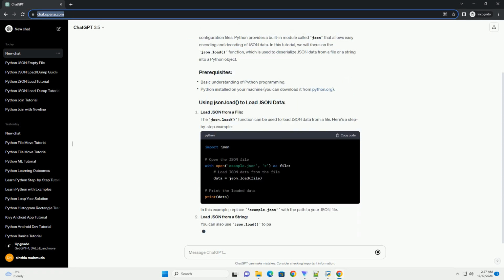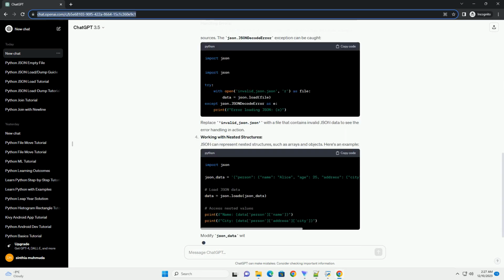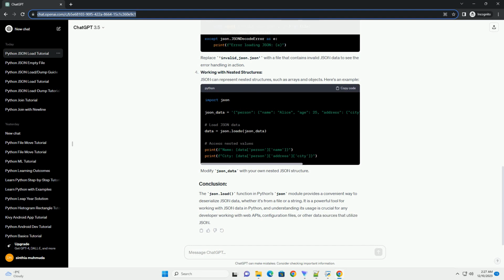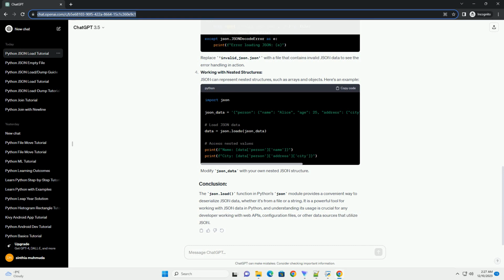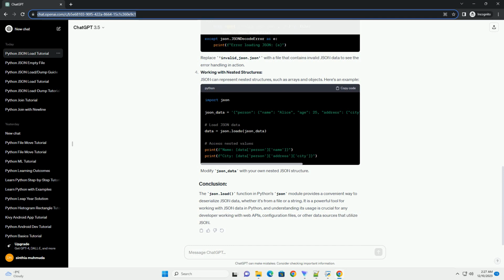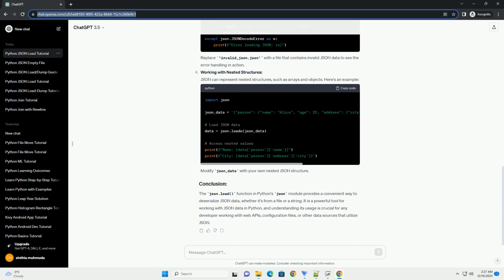python json load example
Title: Exploring Python's json.load() Function: A Comprehensive Tutorial
Introduction:
JSON (JavaScript Object Notation) is a lightweight data-interchange format widely used for data exchange between a server and a web application, as well as for configuration files. Python provides a built-in module called json that allows easy encoding and decoding of JSON data. In this tutorial, we will focus on the json.load() function, which is used to deserialize JSON data from a file or a string into a Python object.
Load JSON from a File:
The json.load() function can be used to load JSON data from a file. Here's a step-by-step example:
In this example, replace 'example.json' with the path to your JSON file.
Load JSON from a String:
You can also use json.load() to parse JSON data from a string:
Replace json_string with your own JSON-formatted string.
Handling Errors:
It's essential to handle potential errors, especially when loading data from external sources. The json.JSONDecodeError exception can be caught:
Replace 'invalid_json.json' with a file that contains invalid JSON data to see the error handling in action.
Working with Nested Structures:
JSON can represent nested structures, such as arrays and objects. Here's an example:
Modify json_data with your own nested JSON structure.
The json.load() function in Python's json module provides a convenient way to deserialize JSON data, whether it's from a file or a string. It is a powerful tool for working with JSON data in Python, and understanding its usage is crucial for any developer working with web APIs, configuration files, or other data sources that utilize JSON.
ChatGPT